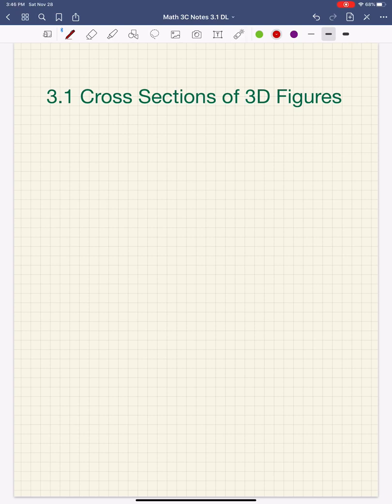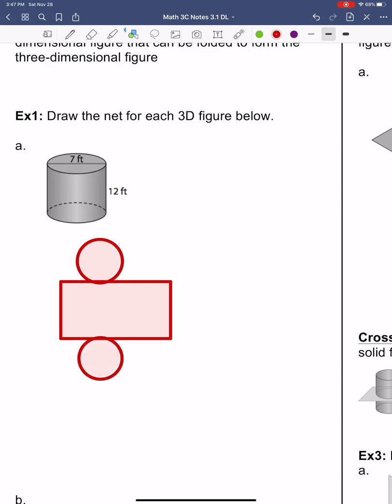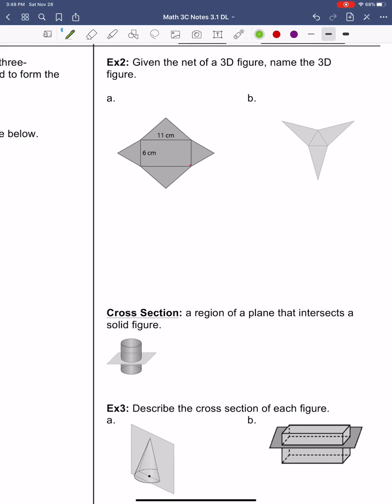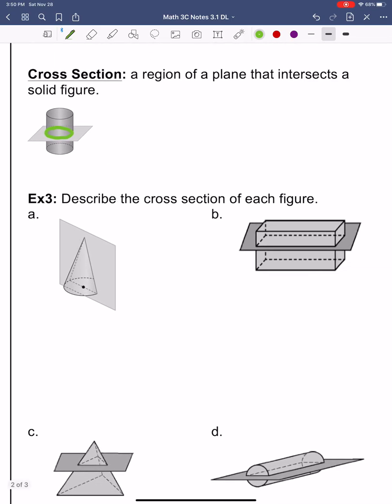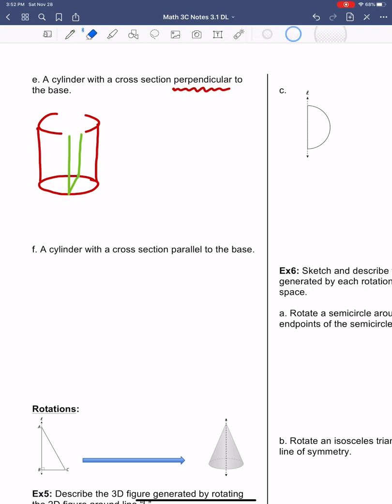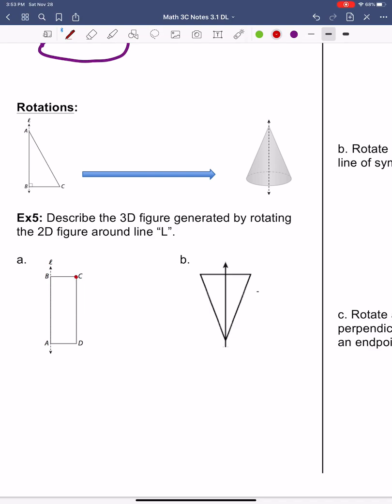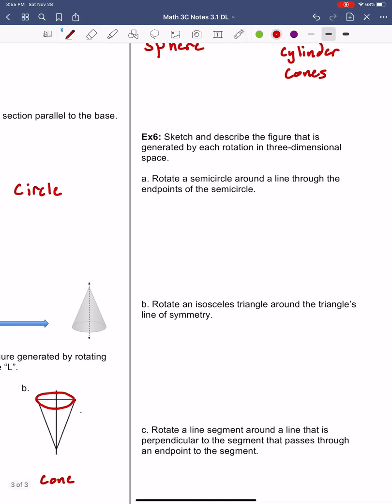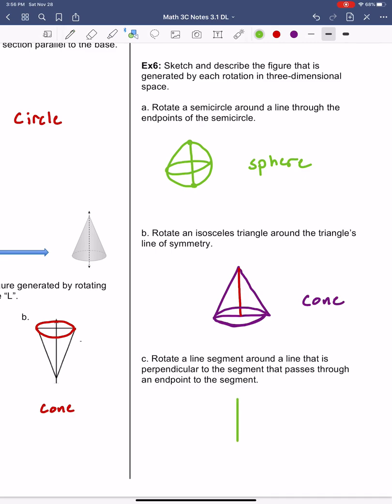Math 3: 3.1 Cross Sections and Rotations